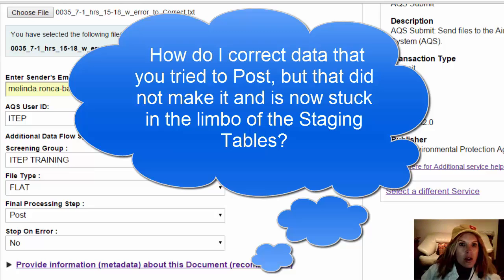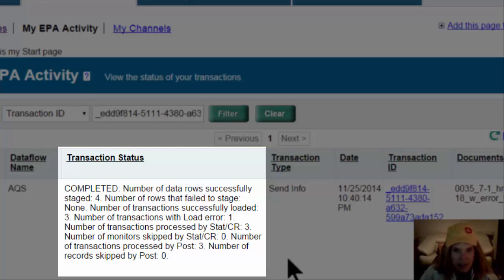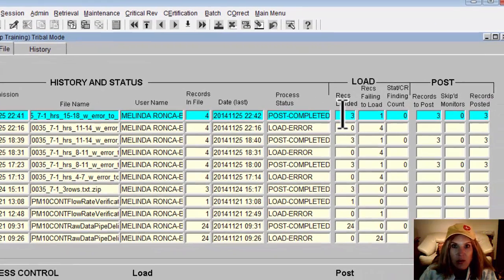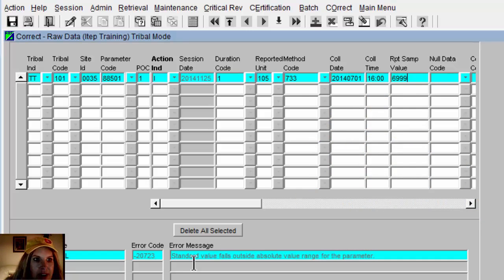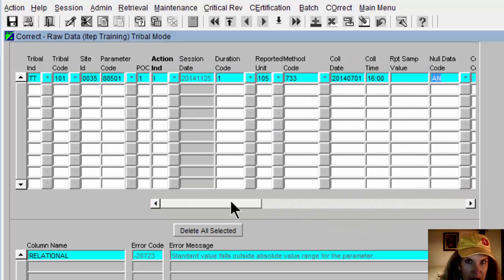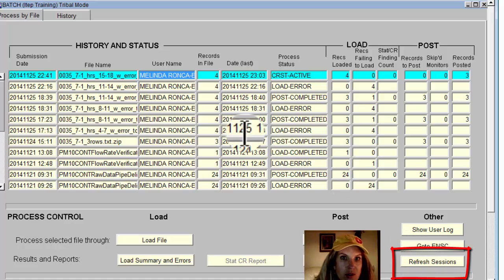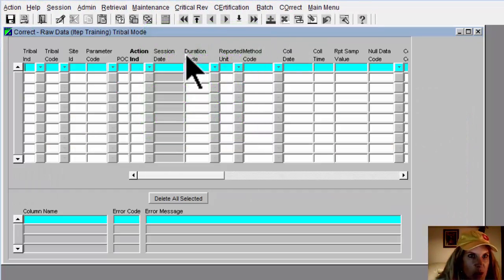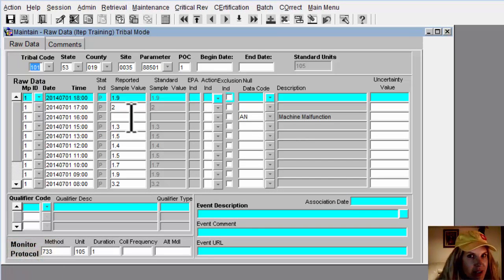AQS Fast Track: Correcting Not Yet Posted Data